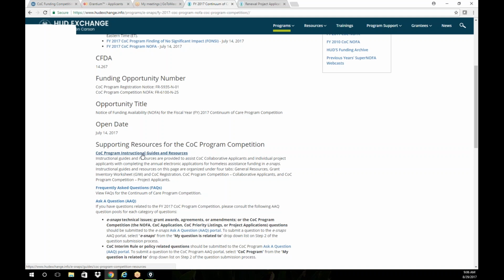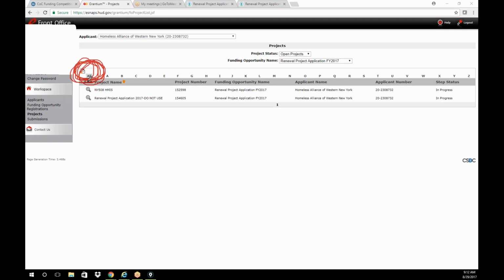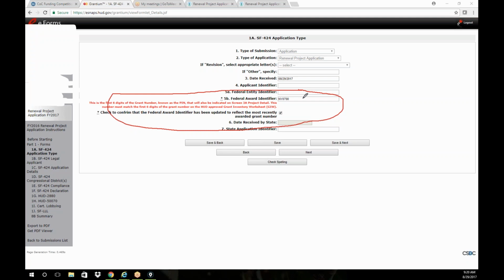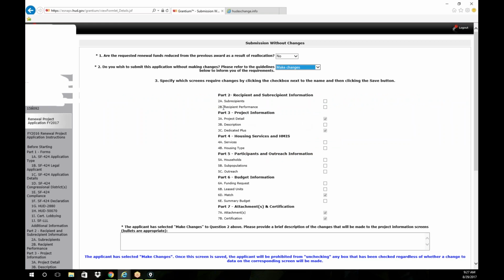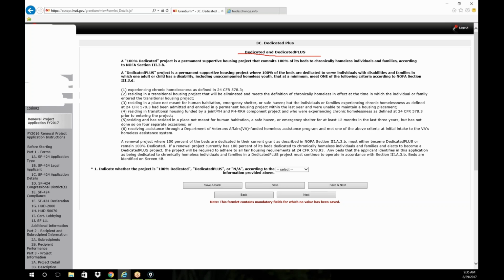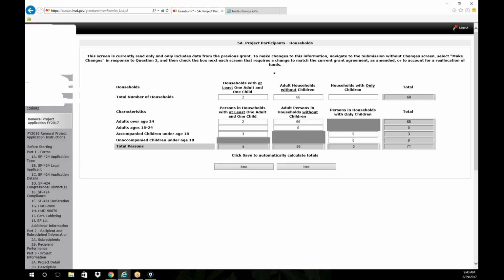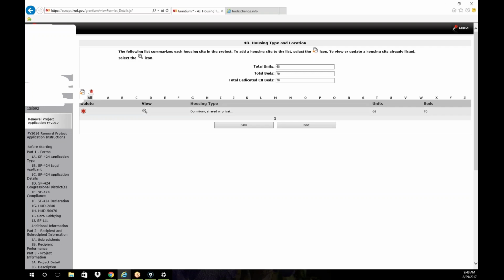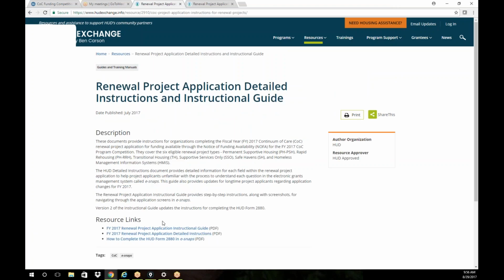2017 08 29 09 05 Esnaps Training for FY2017 CoC Application